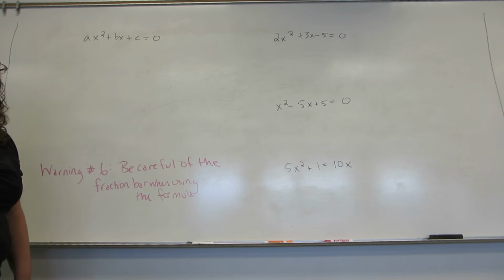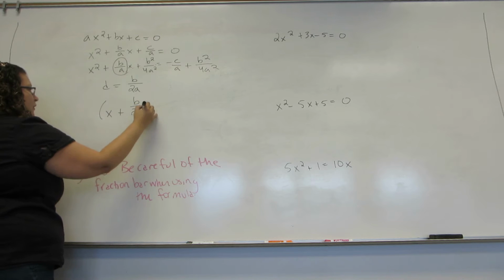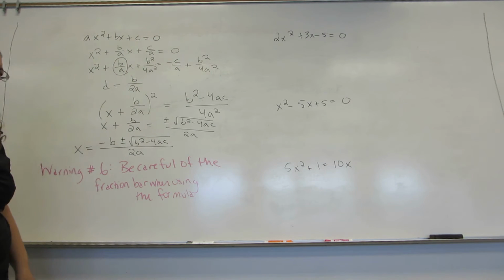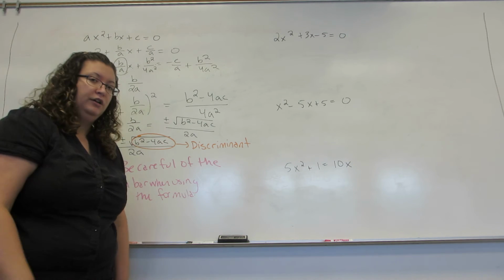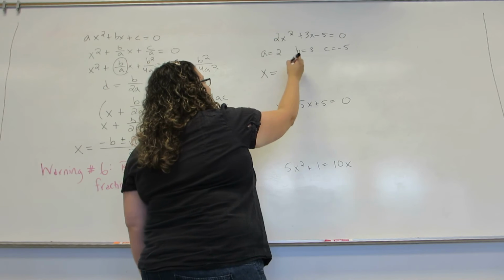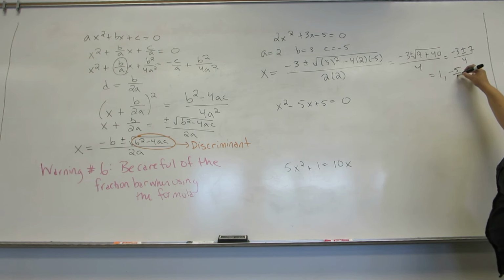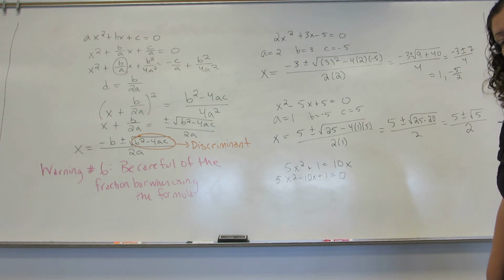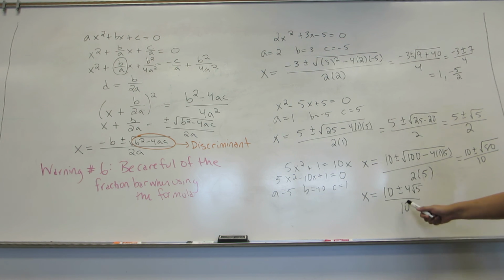Solving Quadratic Equations by the Quadratic Formula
Solving quadratics equations using the formula